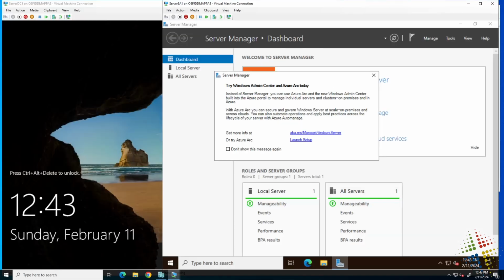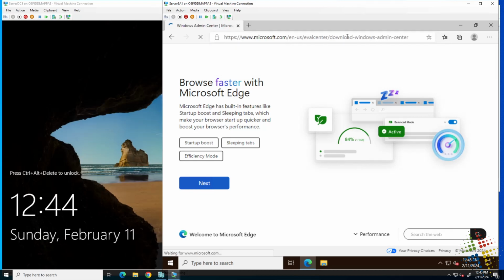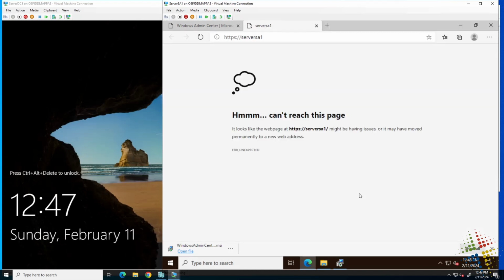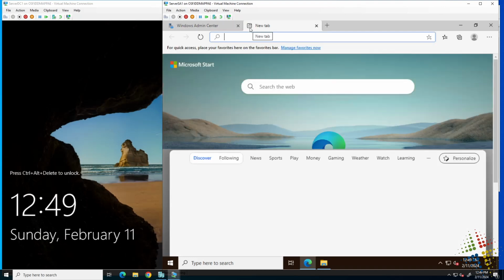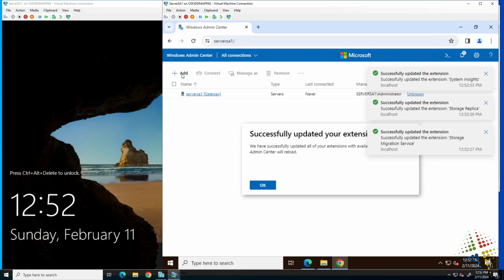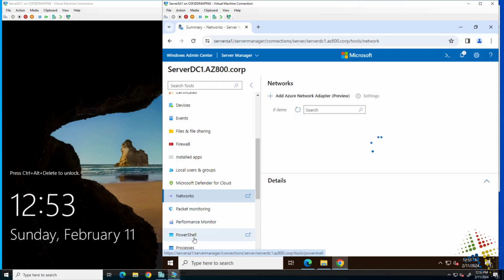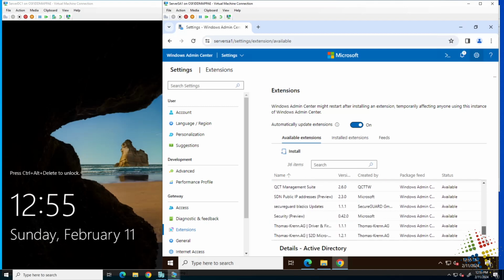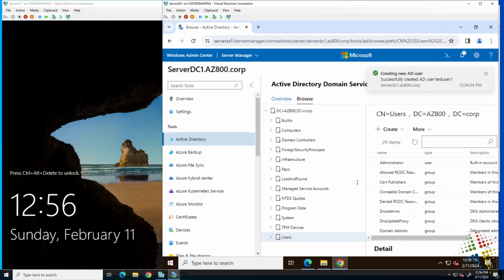Activity 6 6 Deploying Windows Admin Center